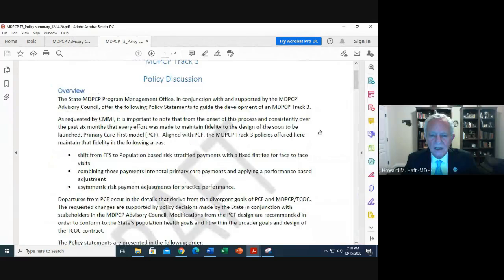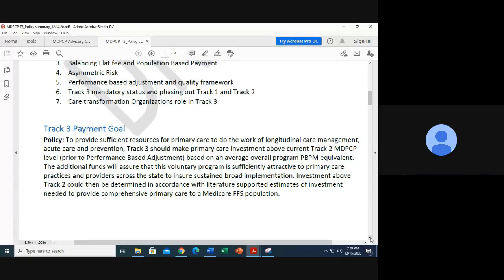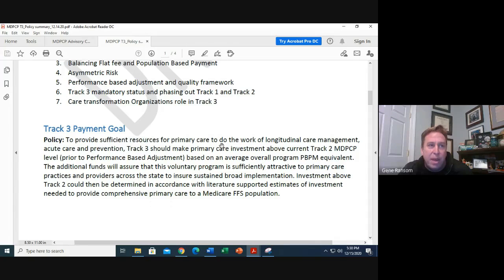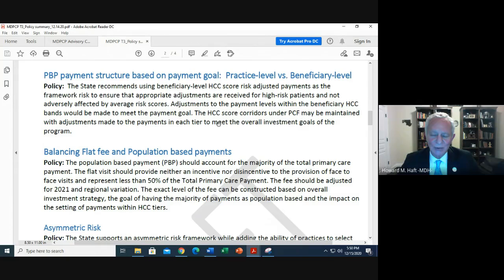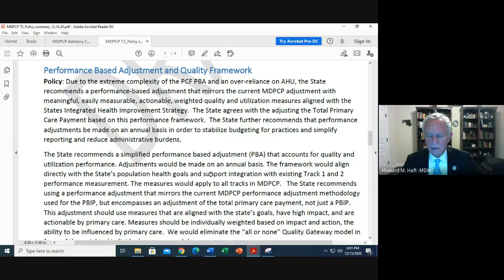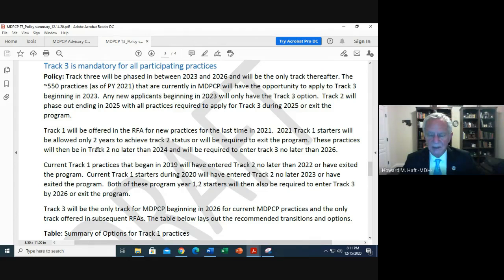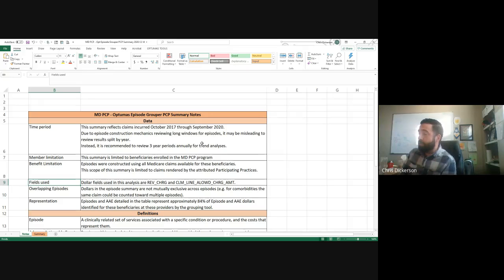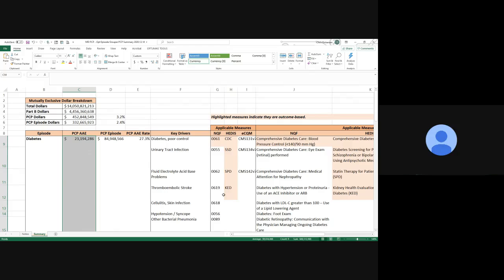MDPCP Advisory Council Meeting December 15 2020